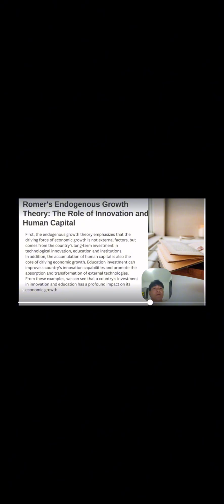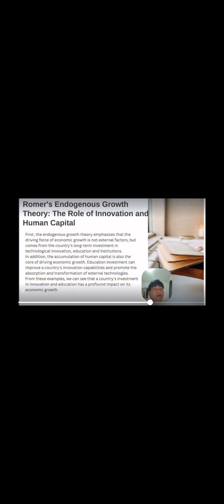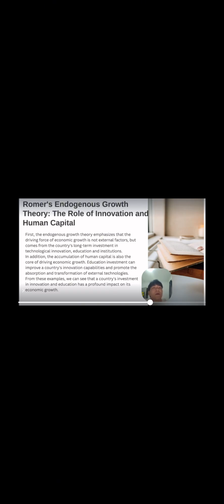2025年6月29日